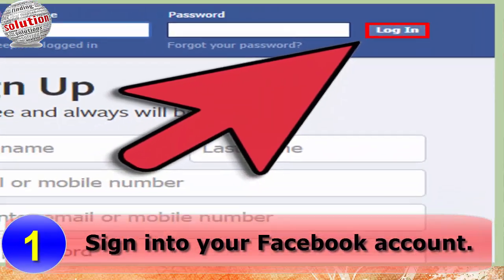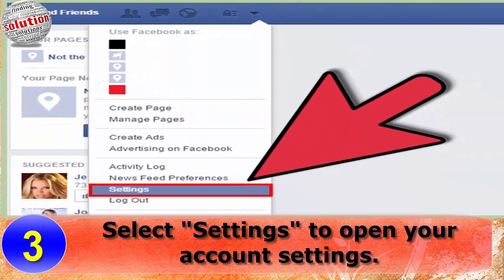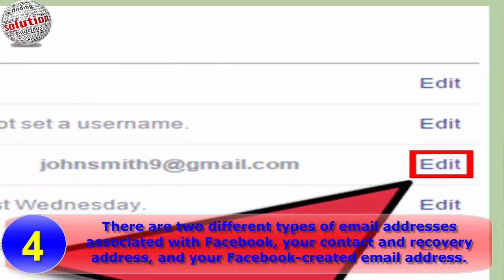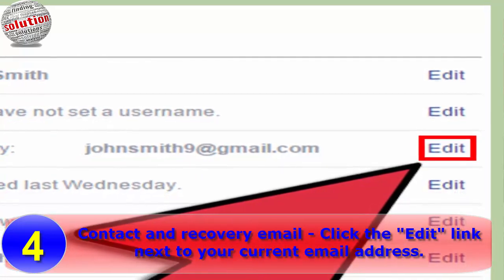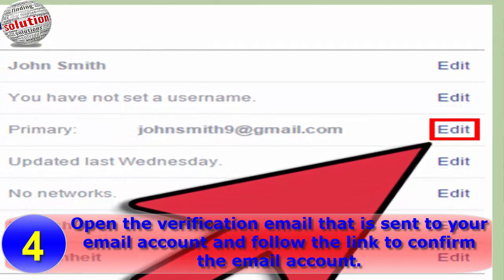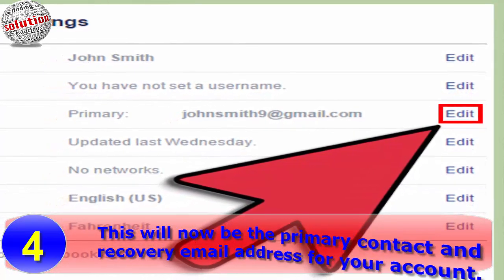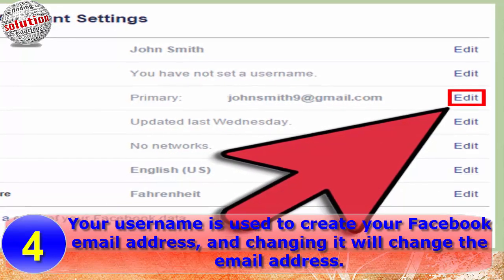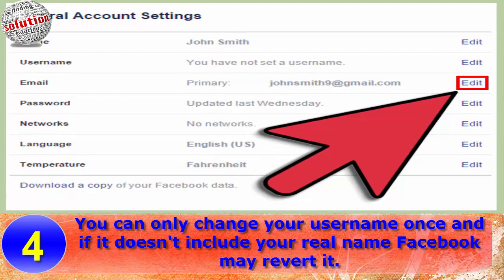How to Change Your Facebook Email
You can likewise change the username for your Facebook-made

Dear Everyone! If you have any suggestion Related Video please let us know in comment Box, your Suggestions are Important & appreciated to us !

More Making Video